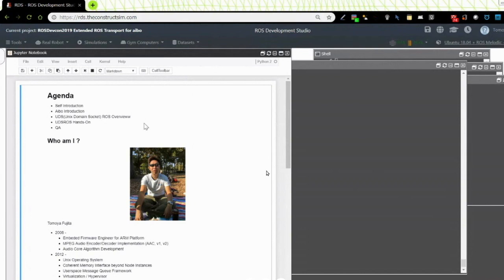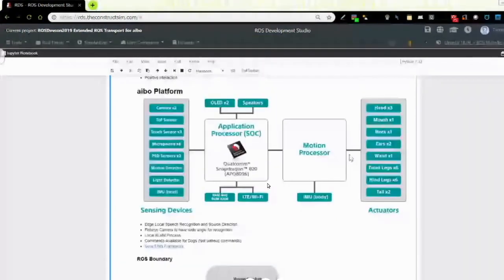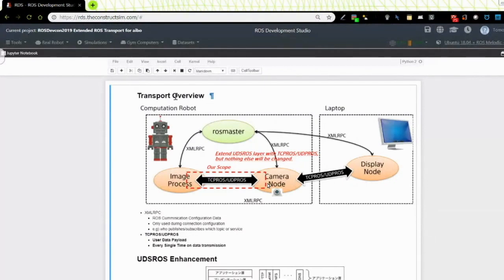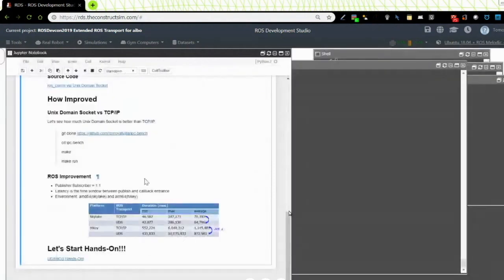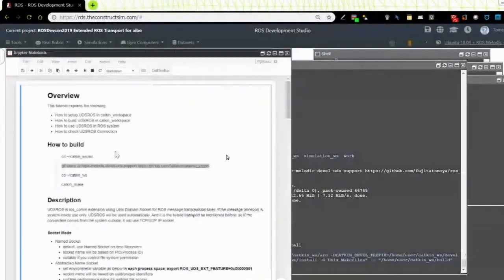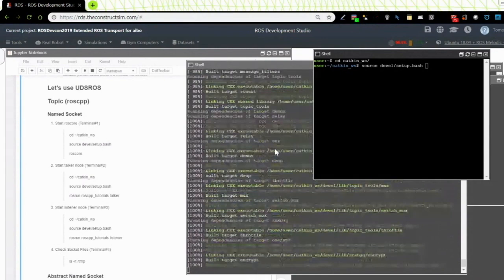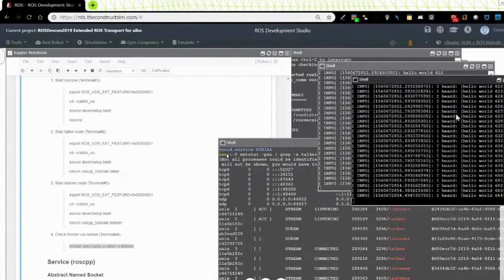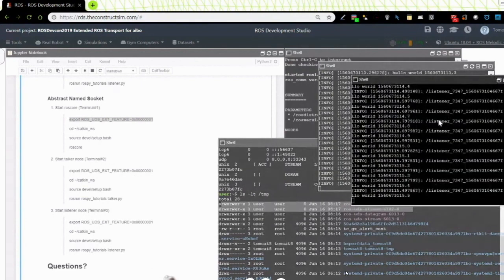ROSDevCon19: Unix Domain Socket communication in ROS by TOMOYA FUJITA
UDSROS is ros_comm extension using Unix Domain Socket for ROS message transmission layer.
If the message transport is system inside use only, UDSROS will be used automatically.
And it is the hybrid transport as mentioned before, so if the connection comes from the system outside, it will use TCP/UDP IP socket. We will learn how to set up this kind of communication in a ROS system.

* Speaker
TOMOYA FUJITA (Software Developer @ Sony Corporation)